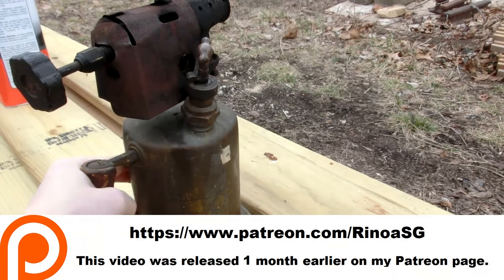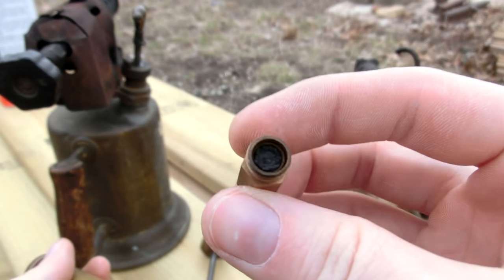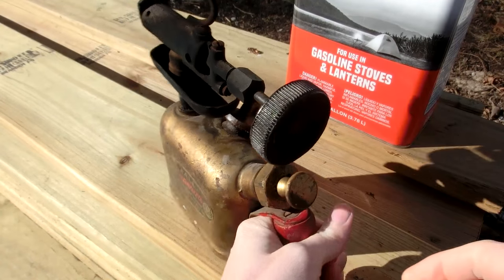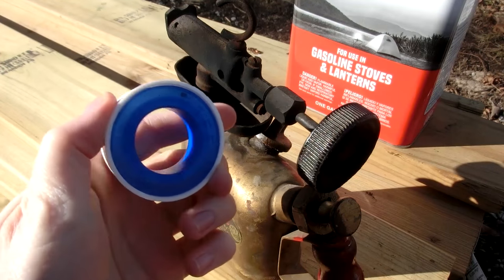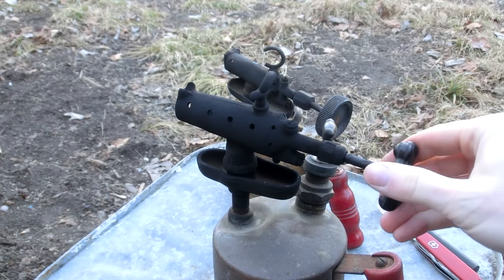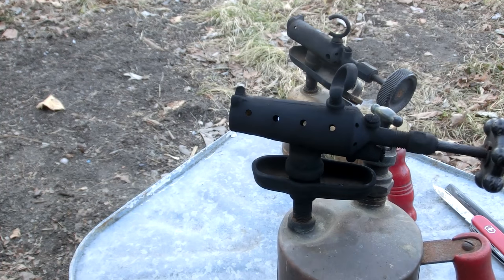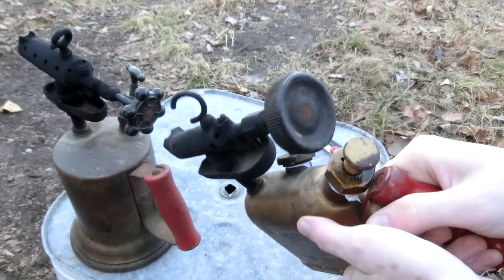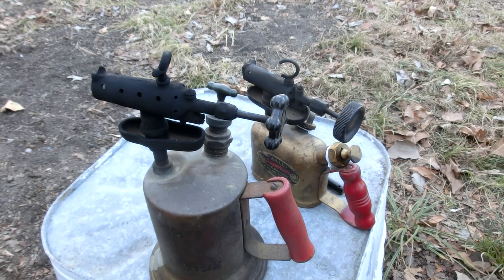Antique BlowTorch / BlowLamp Troubleshooting 01: quick fix